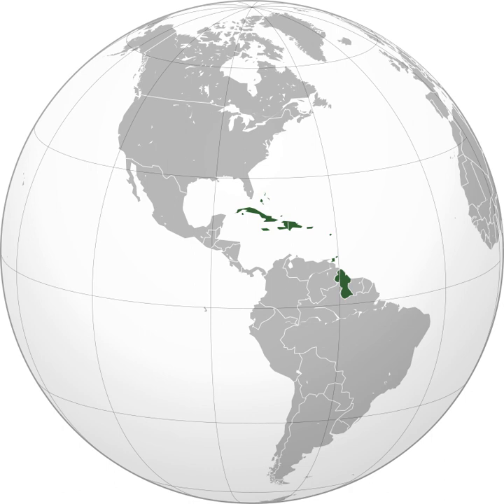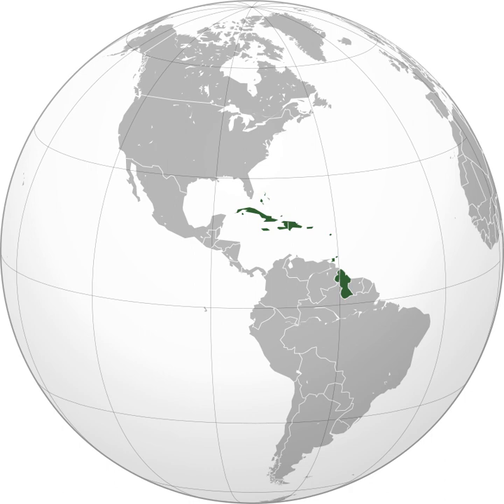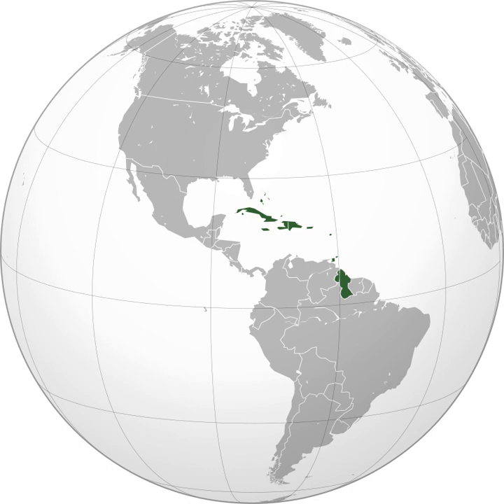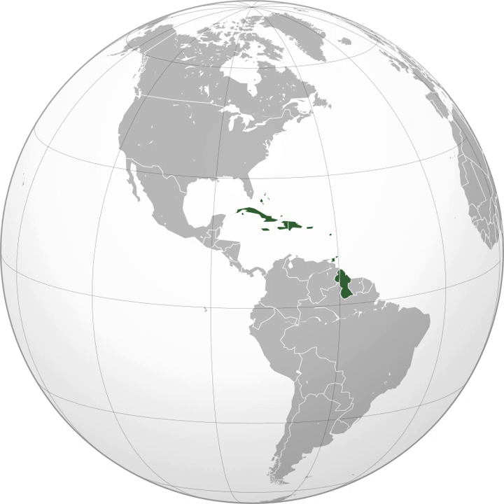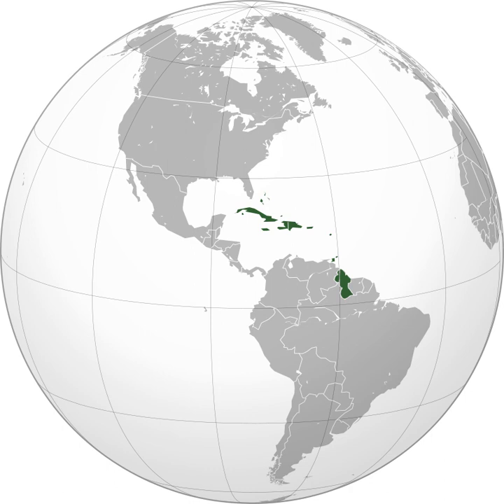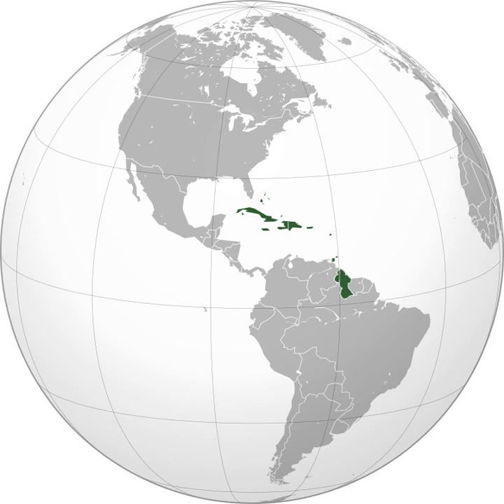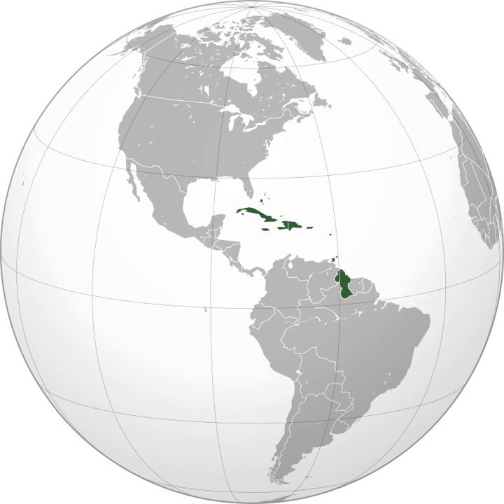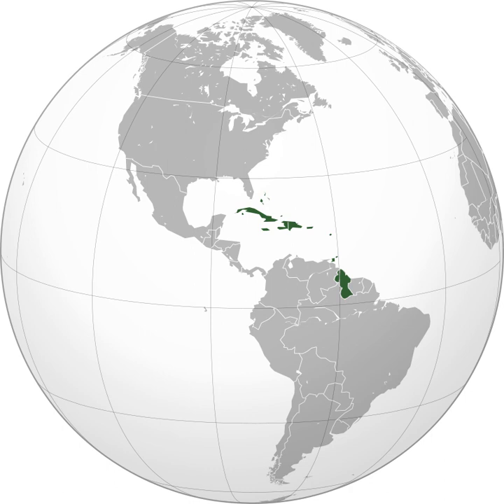Caribbean | Wikipedia audio article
00:02:02 1 Etymology and pronunciation
00:03:29 2 Definition
00:05:11 3 Geography and geology
00:06:42 3.1 Climate
00:09:14 3.2 Island groups
00:11:34 3.3 Historical groupings
00:14:45 3.4 Countries and territories of the Caribbean today
00:14:56 3.5 Continental countries with Caribbean coastlines and islands
00:15:07 4 Biodiversity
00:18:56 4.1 Plants and animals
00:19:05 5 Demographics
00:22:51 5.1 Indigenous groups
00:23:19 5.2 Language
00:23:56 5.3 Religion
00:24:49 6 Politics
00:24:58 6.1 Regionalism
00:27:52 6.1.1 United States effects on regionalism
00:29:01 6.1.2 Caribbean Financial Action Task Force and Association of Caribbean States
00:30:03 6.1.3 Venezuela's effects on regionalism
00:30:30 7 Regional institutions
00:32:55 8 Cuisine
00:33:04 8.1 Favorite or national dishes
00:35:07 9 See also

- Socrates

SUMMARY
The Caribbean (, locally ) is a region of North America that consists of the Caribbean Sea, its islands (some surrounded by the Caribbean Sea and some bordering both the Caribbean Sea and the North Atlantic Ocean) and the surrounding coasts. The region is southeast of the Gulf of Mexico and the North American mainland, east of Central America, and north of South America.
Situated largely on the Caribbean Plate, the region comprises more than 700 islands, islets, reefs and cays. (See the list of Caribbean islands.) These islands generally form island arcs that delineate the eastern and northern edges of the Caribbean Sea. The Caribbean islands, consisting of the Greater Antilles on the north and the Lesser Antilles on the south and east (including the Leeward Antilles), are part of the somewhat larger West Indies grouping, which also includes the Lucayan Archipelago (comprising the Bahamas and Turks and Caicos Islands). The Lucayans and, less commonly, Bermuda, are also sometimes considered Caribbean despite the fact that none of these islands border the Caribbean Sea. In a wider sense, the mainland countries, regions, and territories of Belize, the Caribbean region of Colombia, Cozumel, the Yucatán Peninsula, Margarita Island, the Guyanas (Guyana, Suriname, French Guiana, Guayana Region in Venezuela, and Amapá in Brazil), are often included due to their political and cultural ties with the region.Geopolitically, the Caribbean islands are usually regarded as a subregion of North America and are organized into 30 territories including sovereign states, overseas departments, and dependencies. From December 15, 1954, to October 10, 2010, there was a country known as the Netherlands Antilles composed of five states, all of which were Dutch dependencies.  From January 3, 1958, to May 31, 1962, there was also a short-lived political union called the West Indies Federation composed of ten English-speaking Caribbean territories, all of which were then British dependencies. The West Indies cricket team continues to represent many of those nations.